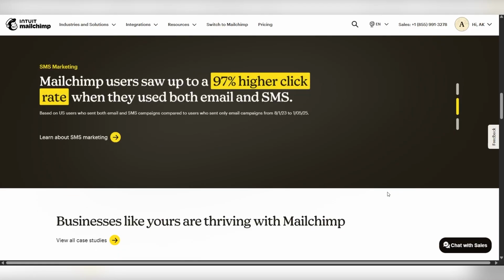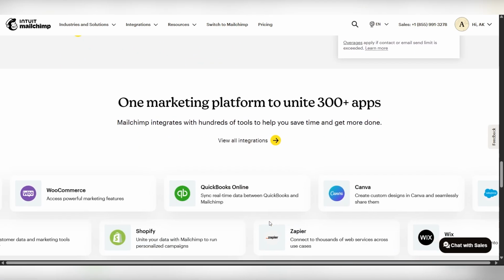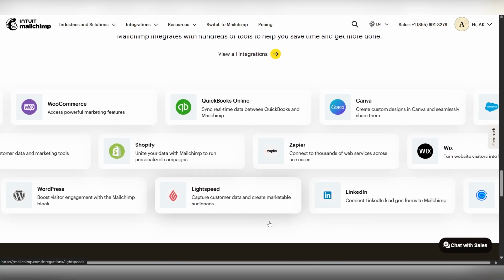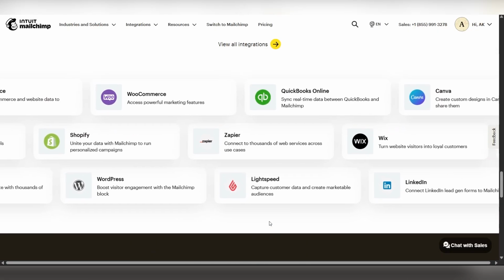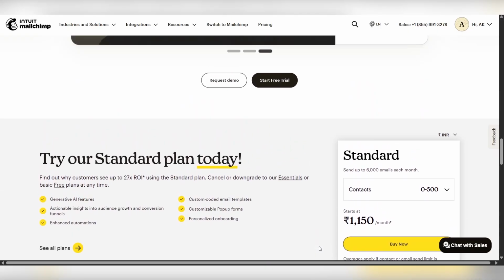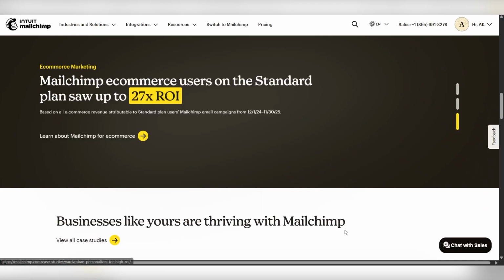How To Collect Emails With Mailchimp (For Free)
Learn how to collect email addresses with Mailchimp for free in this beginner-friendly step-by-step tutorial. In this video, I'll show you how to set up your Mailchimp audience, create a free signup form, customize the fields, get your signup link, and share it so people can join your email list.

You'll also learn how to embed a Mailchimp signup form on your website, use a landing page to capture email addresses, choose between single and double opt-in, and organize new subscribers inside your Mailchimp audience.

This is a great option if you're starting an email list without a website—you can simply create a Mailchimp-hosted signup form and share the link on social media, in your bio, messages, or anywhere else you promote your business.

Perfect for small business owners, creators, freelancers, bloggers, entrepreneurs, marketers, and anyone who wants to start building an email list with Mailchimp.

On this channel, we cover:

CRM systems
Marketing automation
Sales funnels
Lead generation
Email automation
Workflow automation
No-code tools